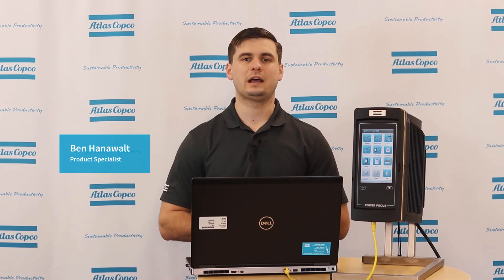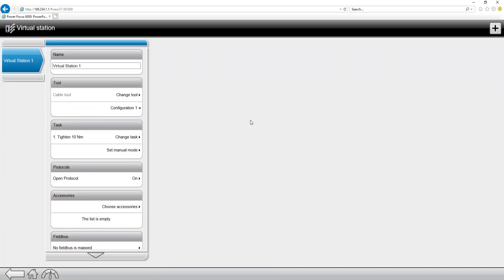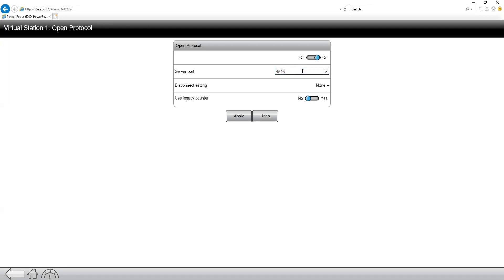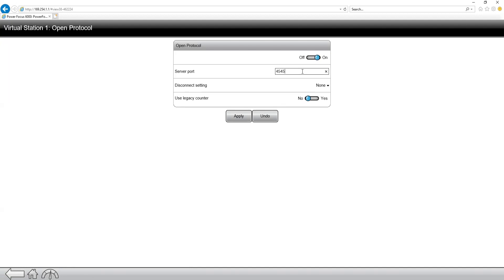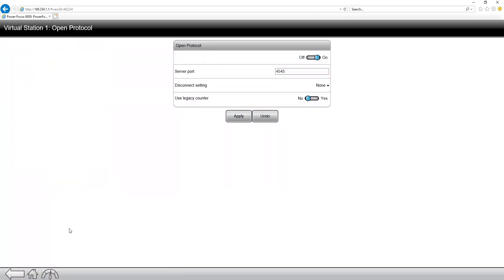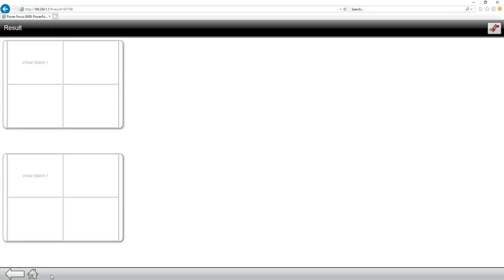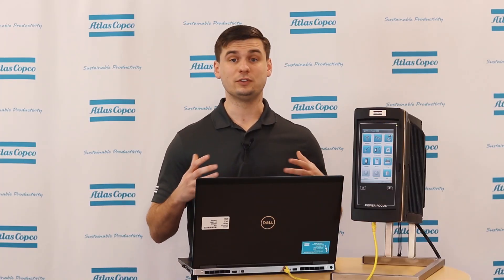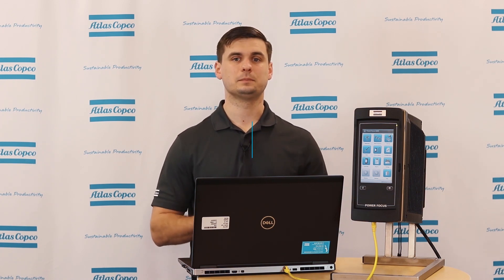PF6000 | How to connect and communicate to open protocol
Welcome to the PF 6000 Solutions Series, your source for helpful hints and tricks for getting the most out of Atlas Copco's Power Focus 6000 controller!

In this video, Product Specialist Ben Hanawalt discusses Open Protocol - how to connect and how to communicate.